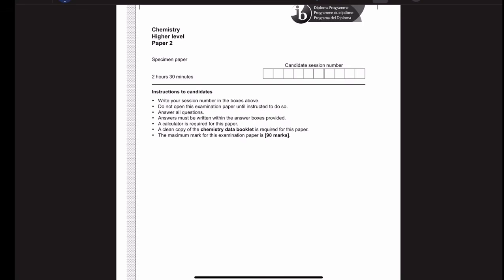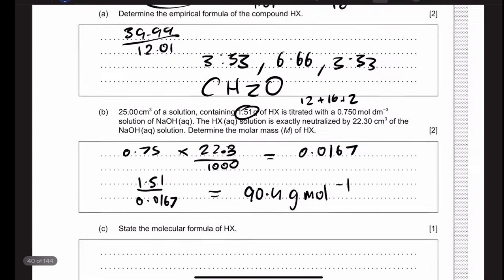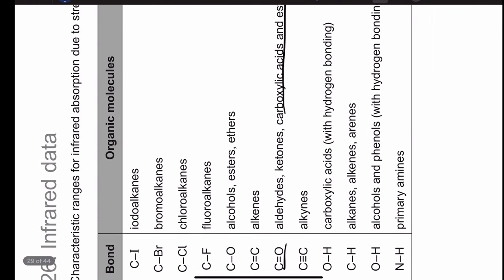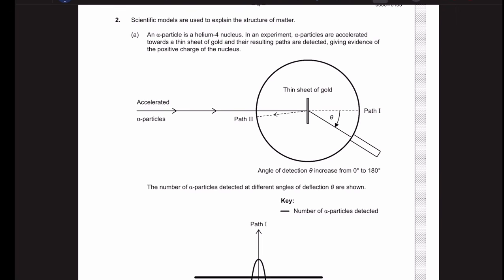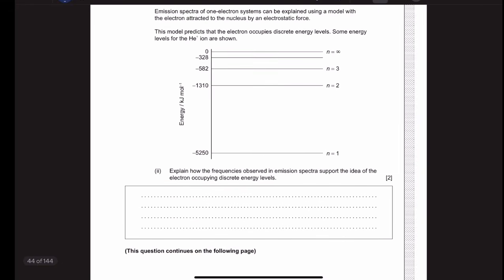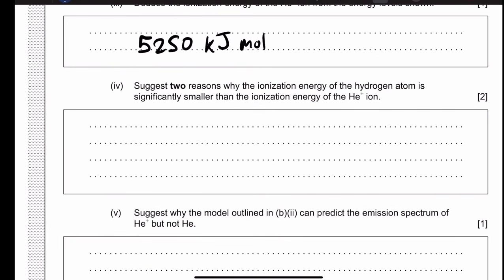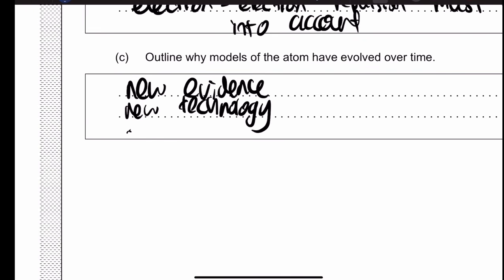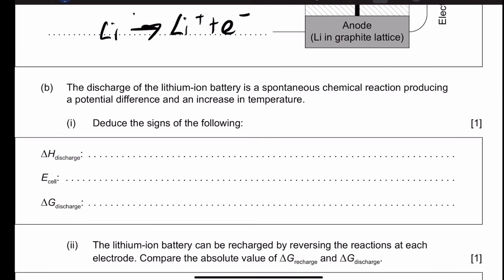IB Chemistry HL Specimen Paper 2 FULL WALKTHROUGH (New Syllabus | PART 1/3)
This is a detailed guide for the specimen paper 2 HL. This paper is for the IB chemistry new syllabus.

Note:  I have verified all the answers I got for the paper with the mark scheme , and they are all correct.